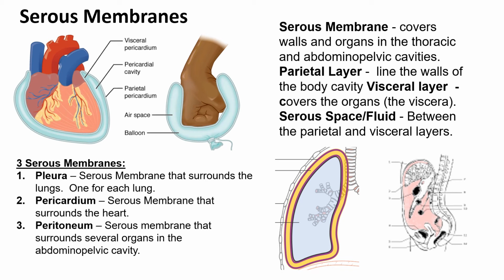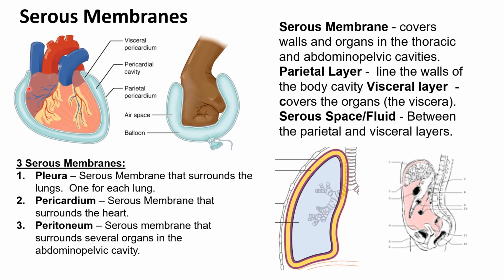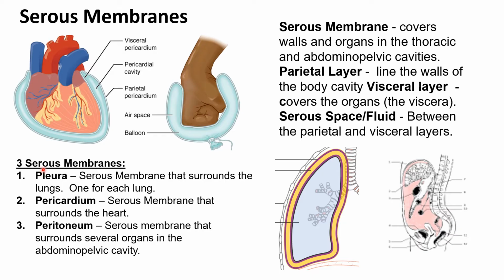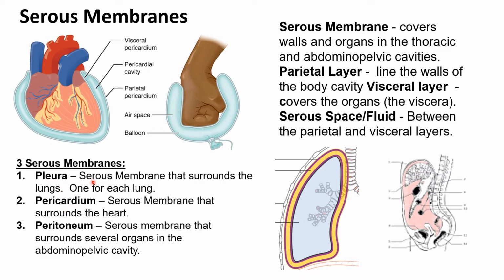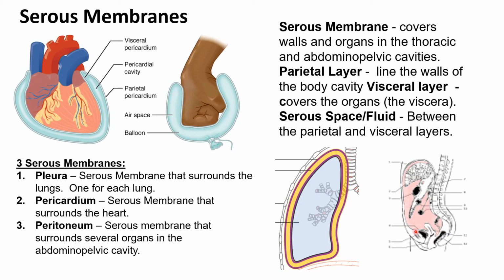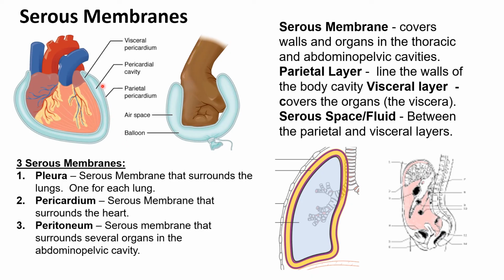Chapter 1I Serous Membranes